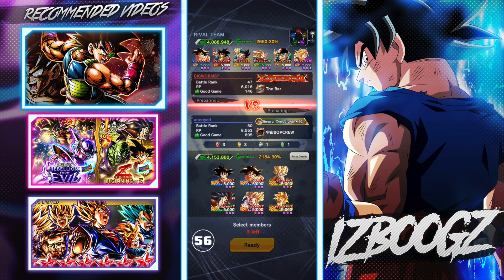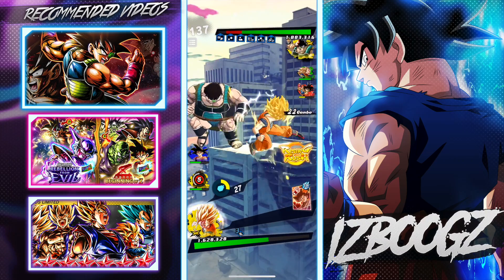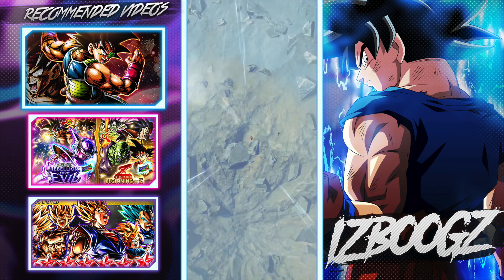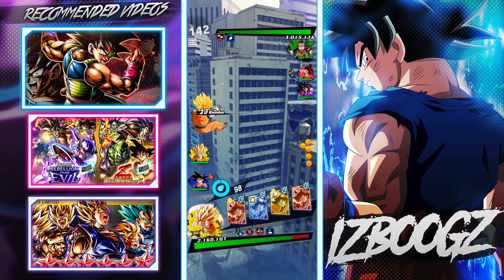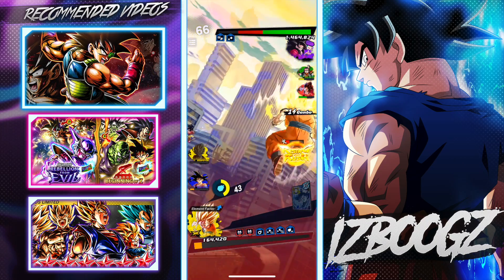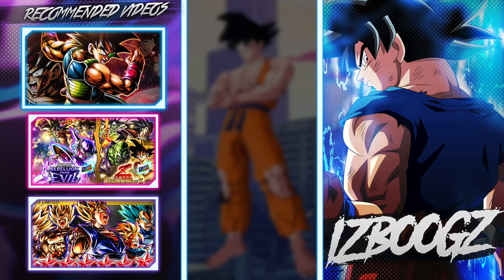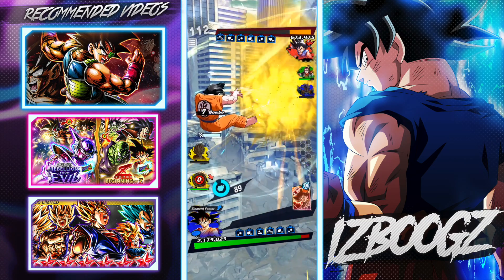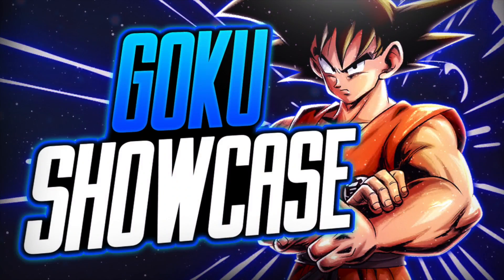DBZ SAIYAN SAGA GOKU SHOWCASE! | Dragon Ball Legends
► 14 STARS MONO YELLOW FEATURING ONE OF THE BEST DEFENSE UNIT, SYN SHENRON! Dragon Ball Legends

► *14 STARS* TWO OF THE MOST POWERFUL UNITS ON THE SAME TEAM!THIS SHOULD BE FUN! | Dragon Ball Legends